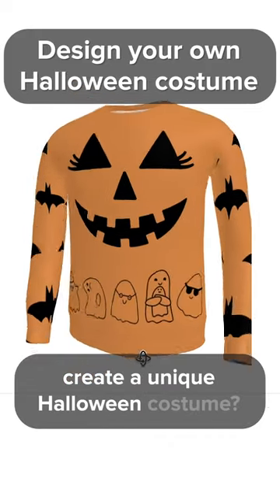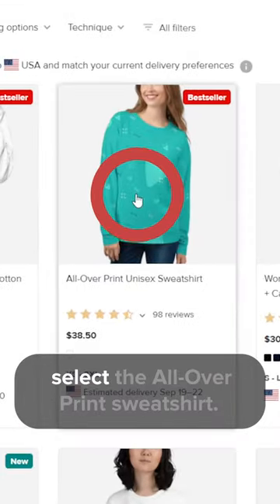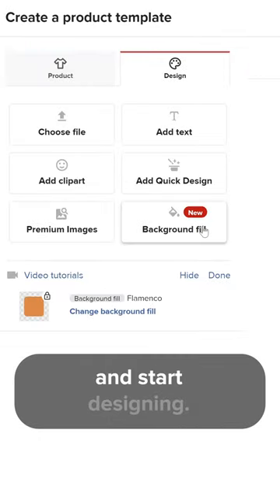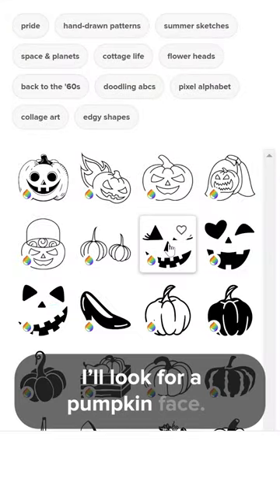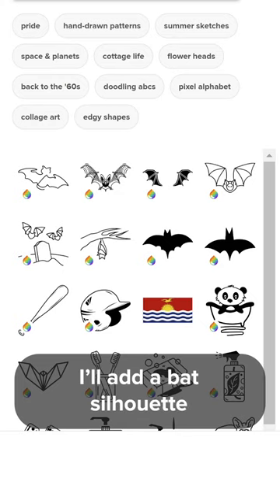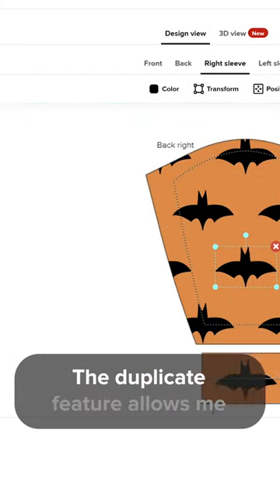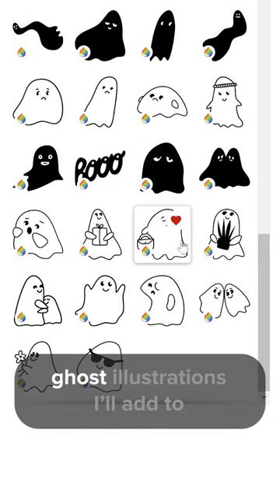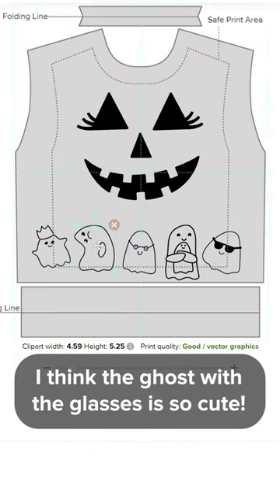It’s time to get spooky and dress up! 👻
You don’t need an elaborate costume to join in on the fall fun—all you need is a spooky design and a sweatshirt!

Learn how to create your custom Halloween products in minutes, with Printful’s Design Maker now.